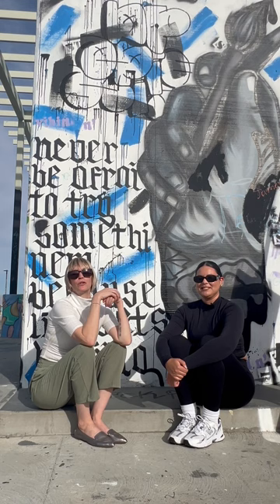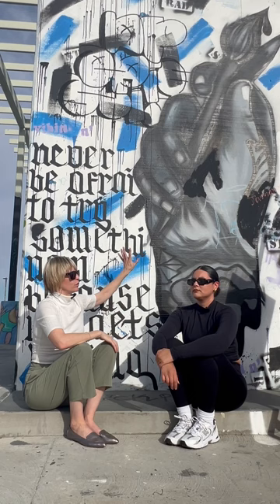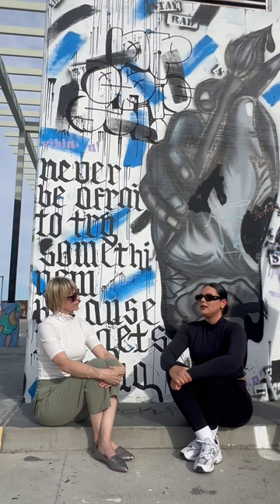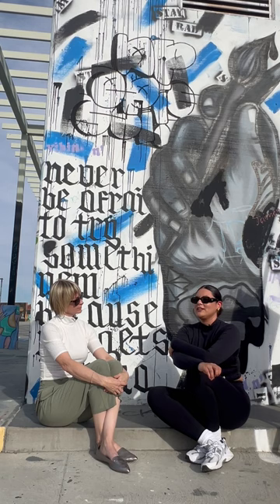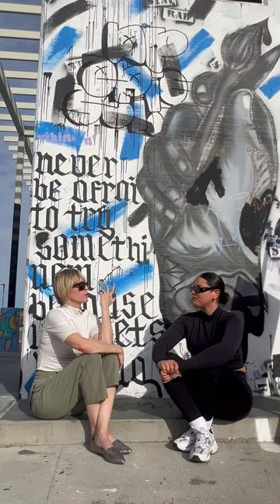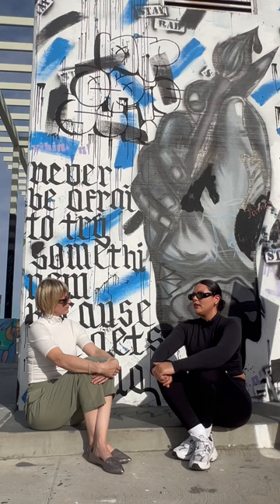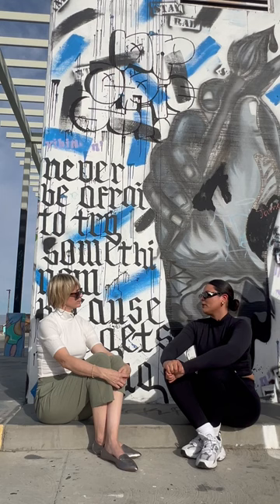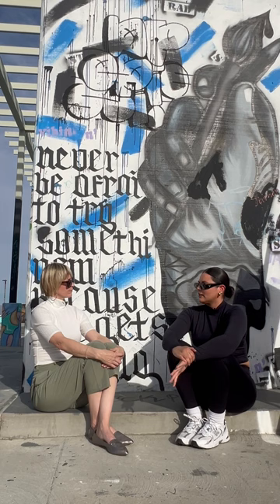Luna Visuals - Alyssa Luna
Today we introduce you to Alyssa Luna owner of Luna Visuals. Alyssa is a self-taught artist who specializes in murals, art classes, design and much much more!

Give her a follow on Instagram! @itslunavisuals